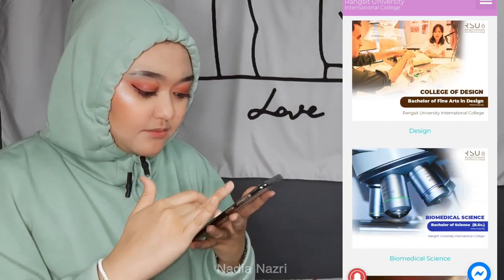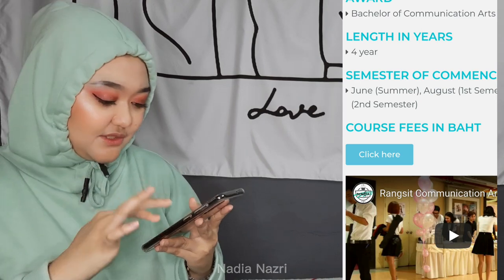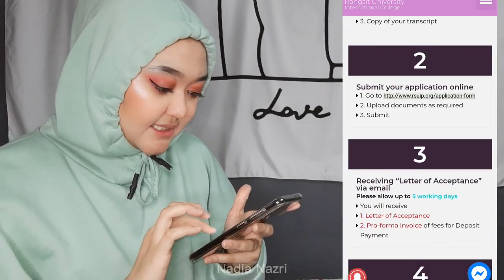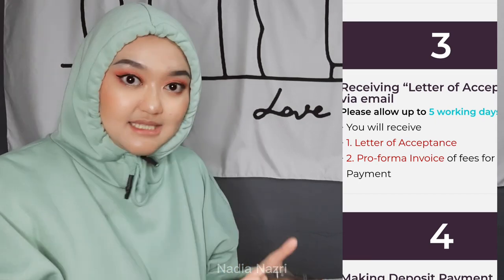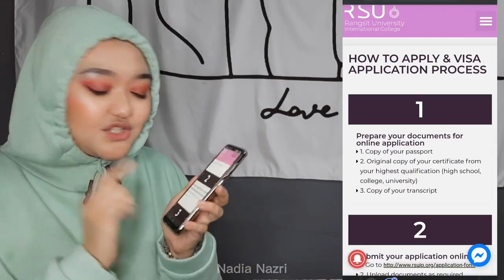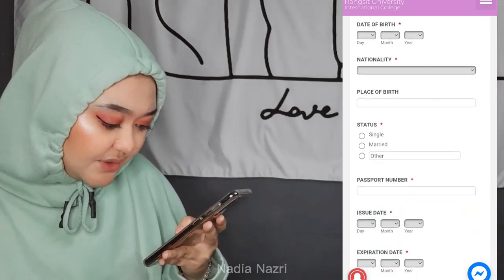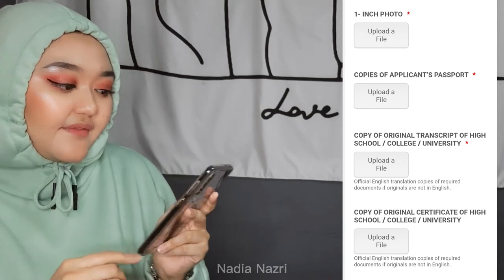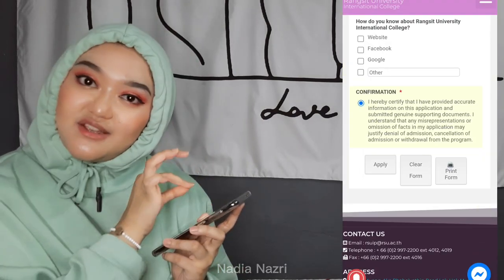How to Apply at Rangsit University,Bangkok,Thailand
Hi,here is the video on how to apply at Rangsit University,Bangkok,Thailand.